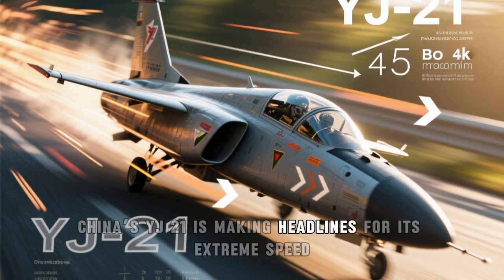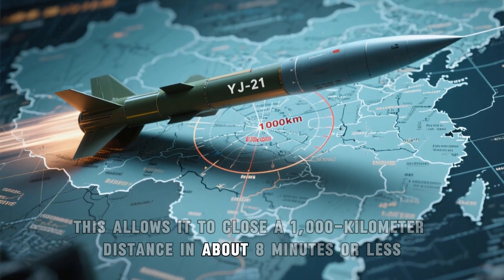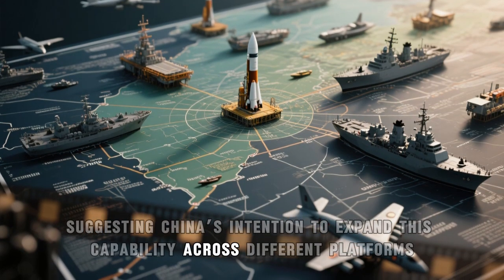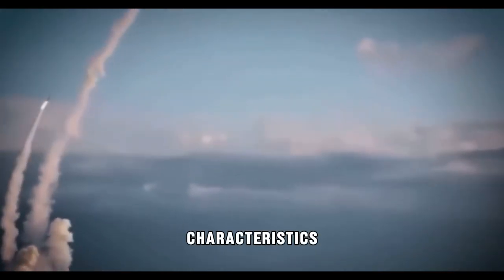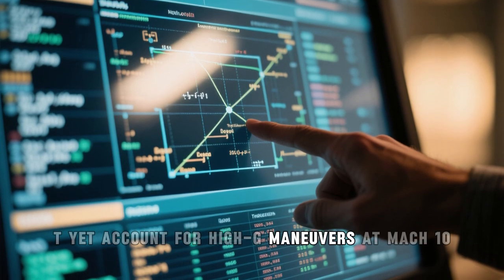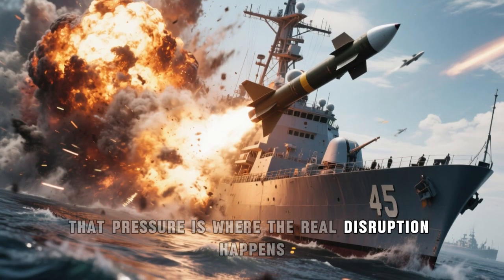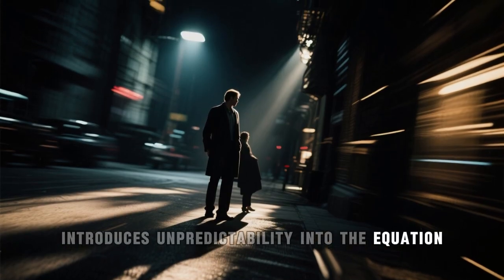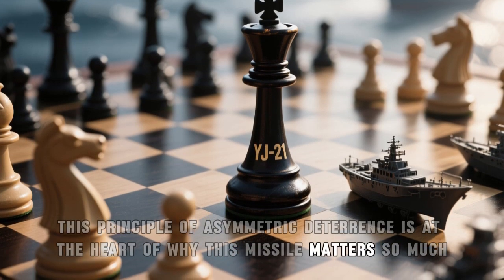The Missile You Can’t Catch: China’s Mach 10 YJ‑21 Exposed!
China’s YJ‑21 hypersonic missile is unlike anything the world has seen. Capable of flying at Mach 10, it can reach a target from over 1,000 km away in under a minute. But it’s not just the speed that makes it special—it can zigzag through the air, dodging interceptors and confusing radar systems. Launched from both Type 055 destroyers and H‑6K bombers, this missile is redefining how naval operations work in modern times. In this video, we break down how the YJ‑21 works, why it’s nearly impossible to stop, and what it means for the future of defense and global stability. If you’re curious about the future of hypersonic weapons, you won’t want to miss this!